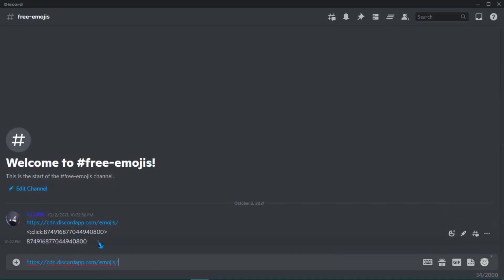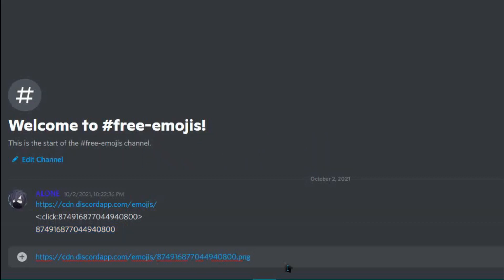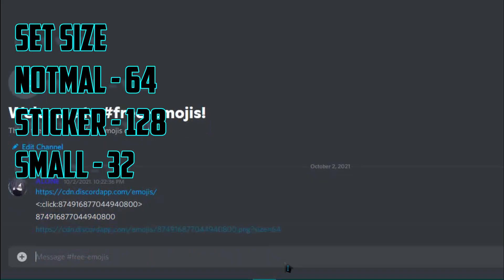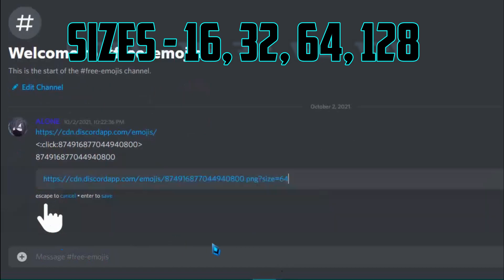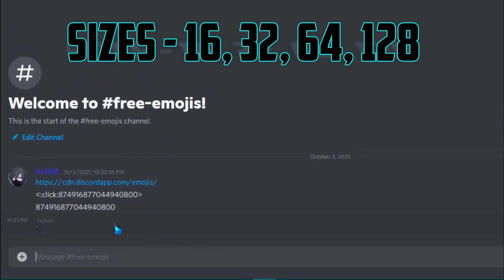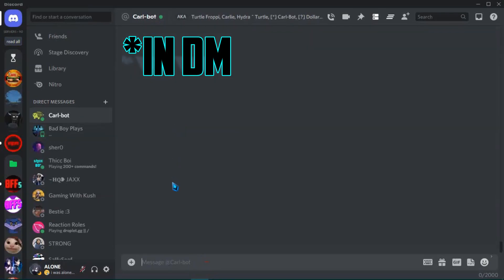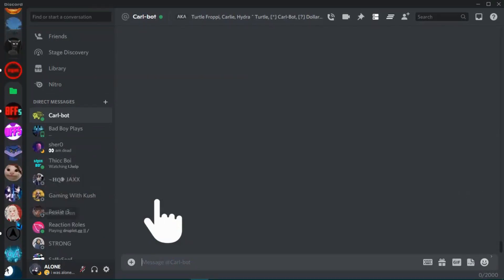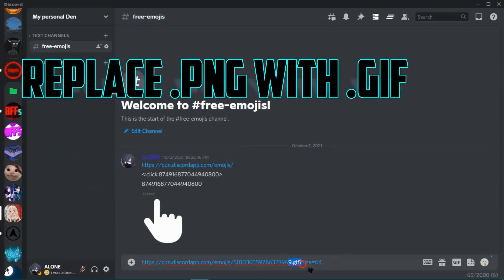How to use ANY emojis in discord without nitro, betterdiscord or any bots!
welcome guys in today video you will see how to use free emojis without nitro and betterdiscord. we didint use any extension or any plugin or any bots to use this emojis so this is very easy and safe to use!

this is very easy guys just watch the video and see this steps if you didnt understand.

Format -
For non-animated emojis- .png or .jpg
For animated emojis - .gif

Size -
very small - ?size=16
small - ?size=32
normal - ?size=64
sticker size - ?size=128

in betterdiscord thing procces is auto. so i will show how to use this on better discord next time!

My bot [in 100 servers so maybe you cant invite for now]

PC specs:
asus x556u
core i3
1TB HDD
RAM 4GB

Editing softwares:
Filmora 9
Photoshop CS6

keywords-
How to use emotes on discord emojis on discord discord nitro generator discord tricks How to use emotes on discord emojis on discord discord nitro generator discord tricks